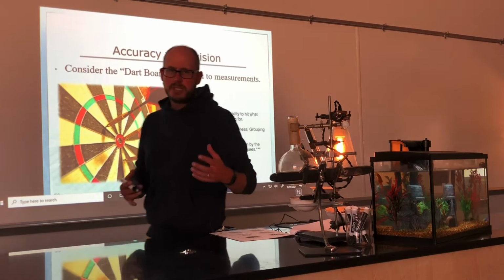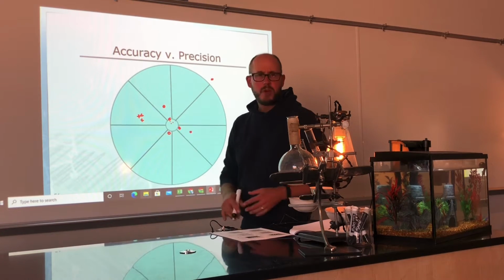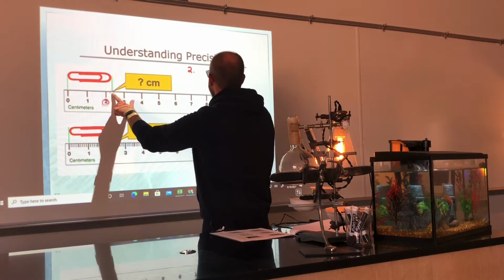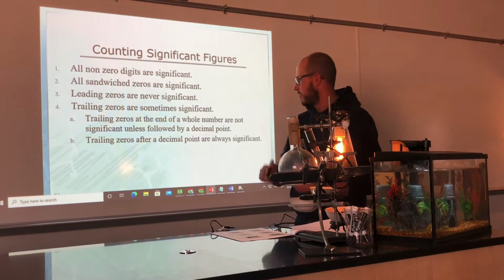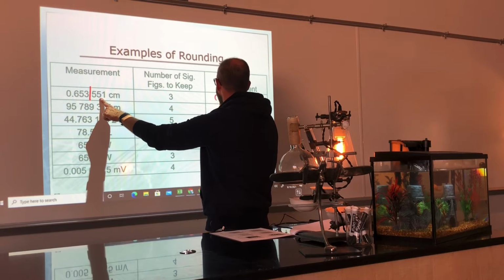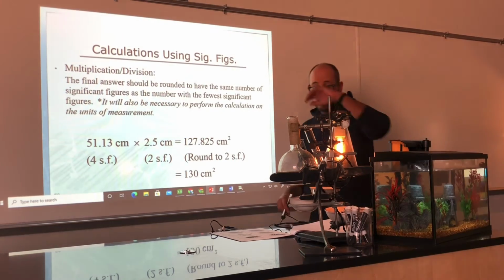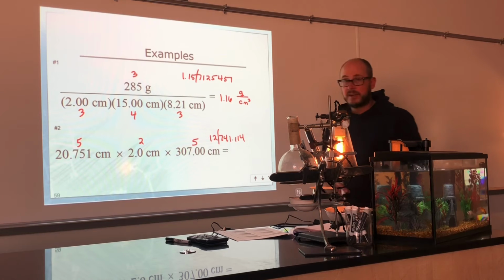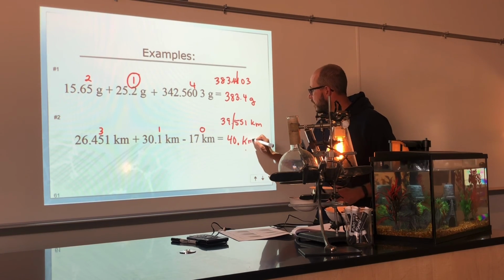AP1D: Accuracy & Precision